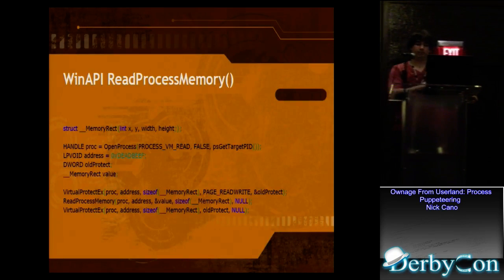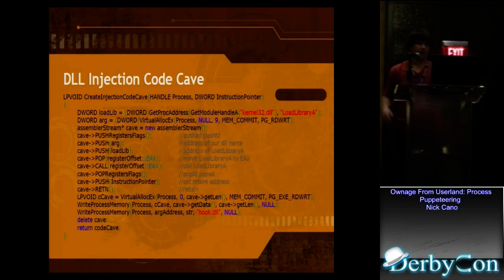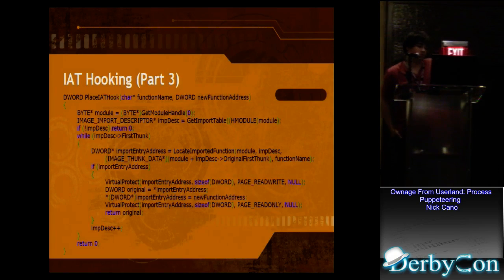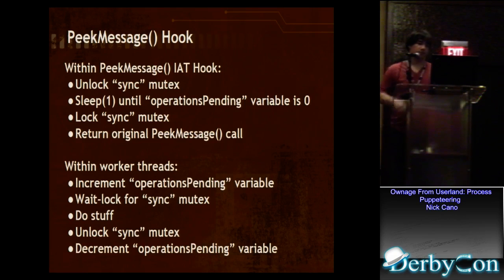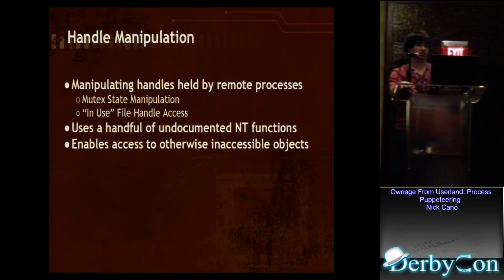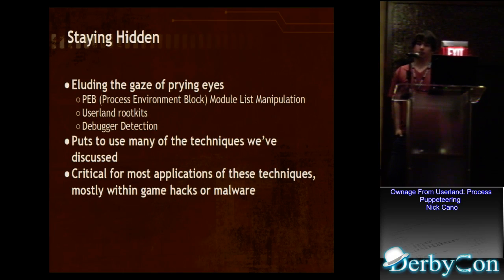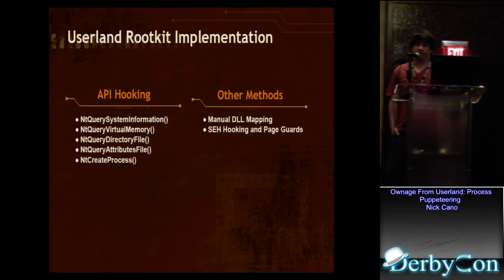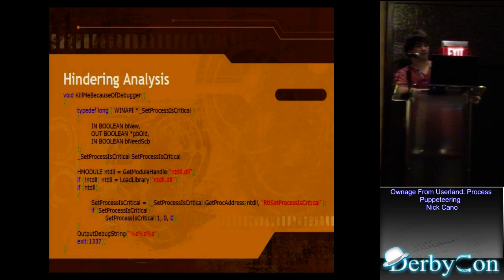DerbyCon 3 0 1302 Ownage From Userland Process Puppeteering Nick Cano